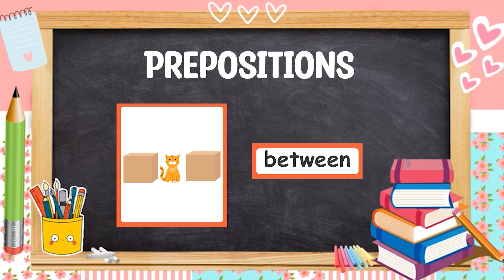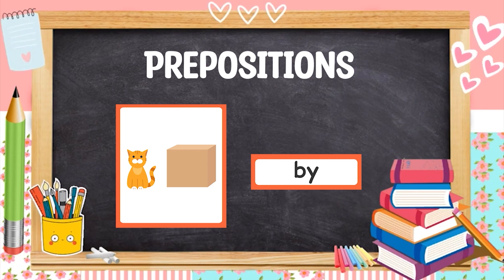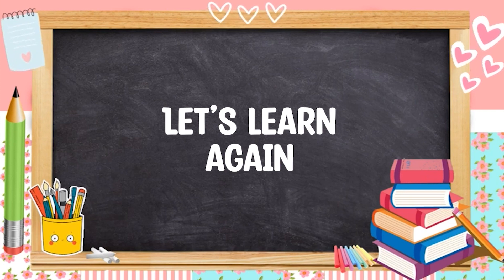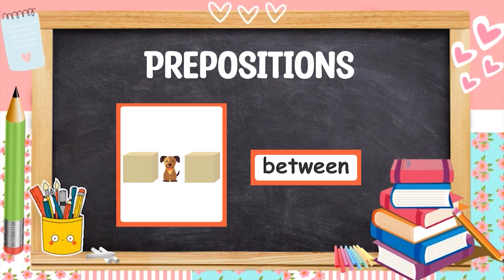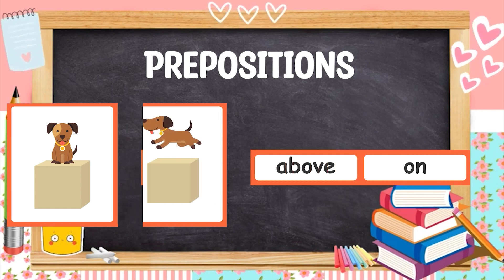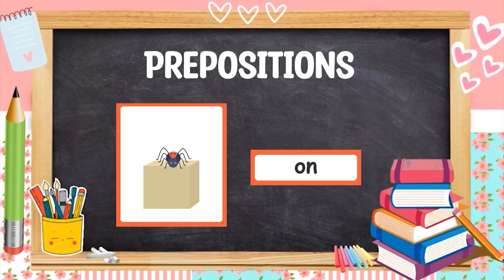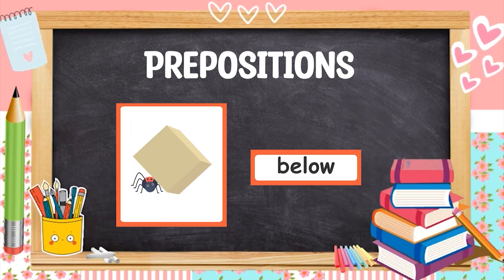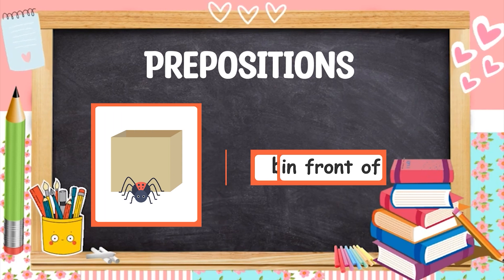Prepositions of place | English Grammar | Kid's Cool Brain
Welcome to Kid's Cool Brain, the ultimate destination for kids who love to learn, play, and have fun! Our channel is designed to provide high-quality educational and entertaining content for children of all ages.

We offer a wide range of videos, from nursery rhymes and sing-alongs for toddlers and babies, to science experiments, arts and crafts, and challenging puzzles for older kids. Our videos are carefully crafted to stimulate children's imagination, creativity, and curiosity, while also promoting key skills such as language development, math, science, and social-emotional learning.